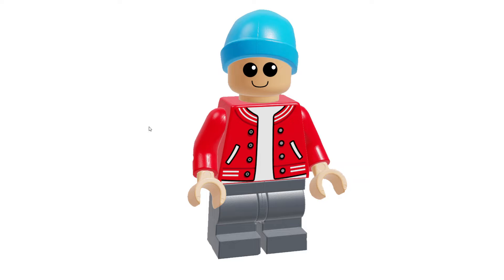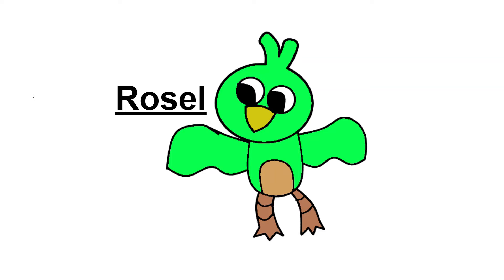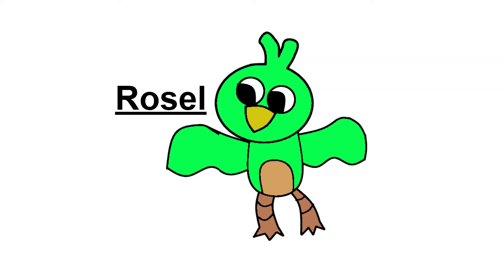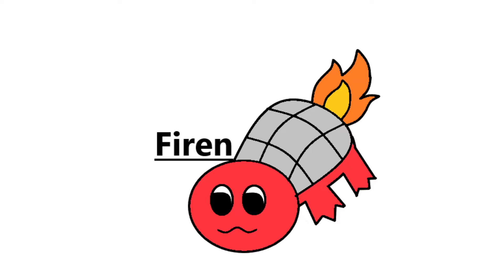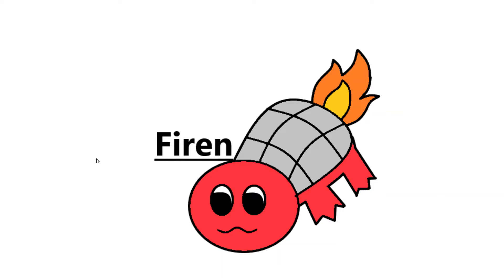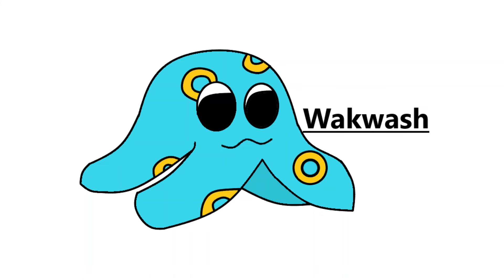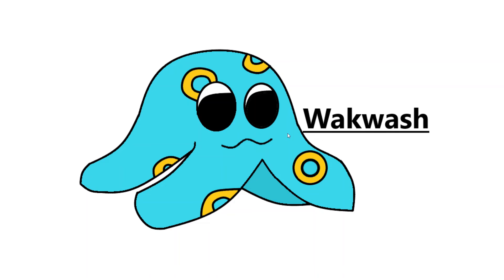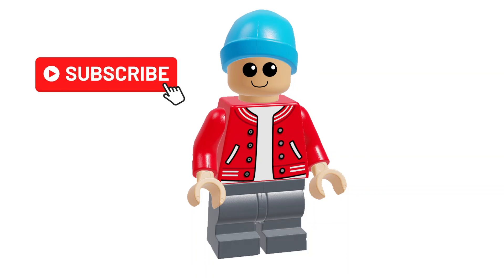My custom Mazane Region starter Pokemon!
Just look how cute🥺🥺 these starter pokemon are